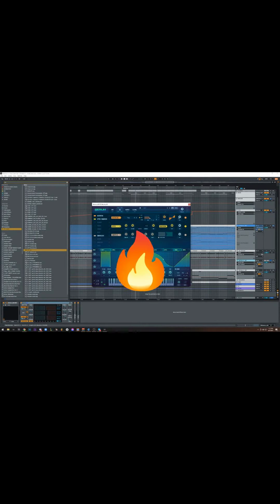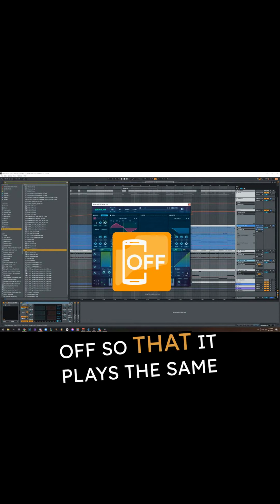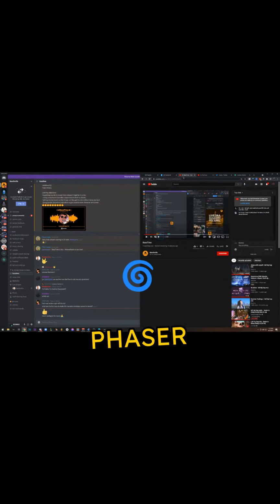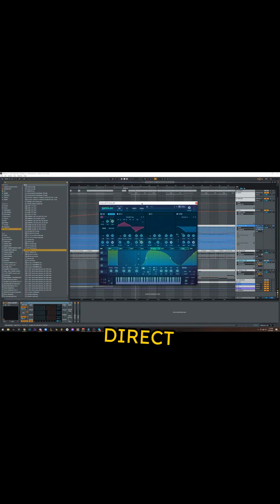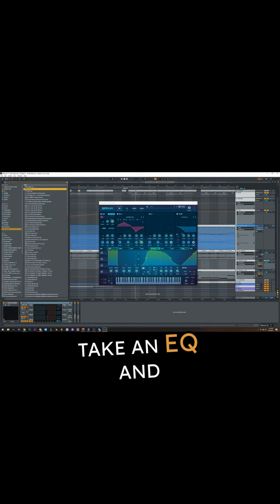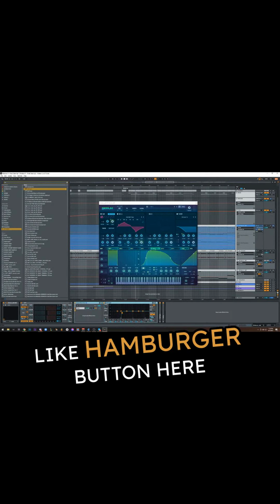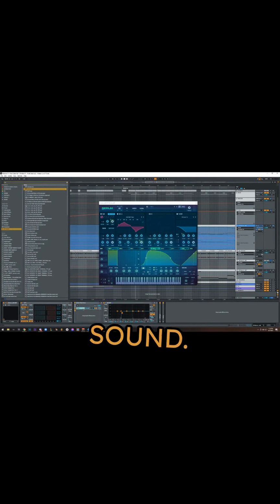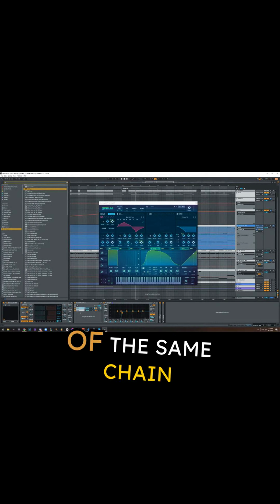Audio Processing Techniques with Kozmoz| Link in Description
Boost your bass with this simple yet powerful technique! 🎧 By separating your lows and mids, you can add effects like phaser or chorus without affecting your sub frequencies. Learn how to sculpt your bass for a cleaner and more impactful sound.

How to Create a Future Riddim Track with Kozmoz
In this course, Kozmoz guides you through his creative process of delivering a finished Future Riddim track. Drawing on inspiration from Dubstep and Melodic Riddim, the creation of a professional Future Riddim track will test your sound design skills to the max.

How